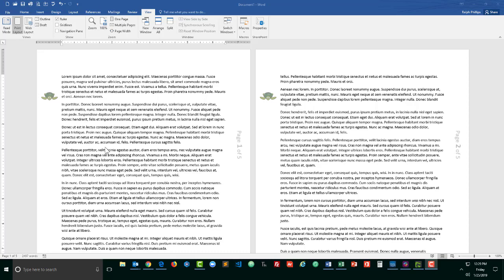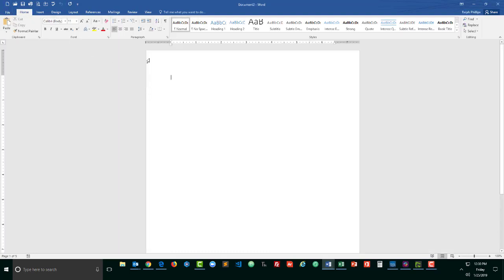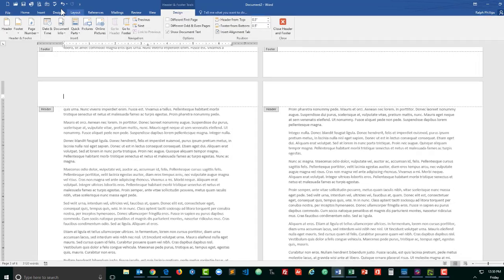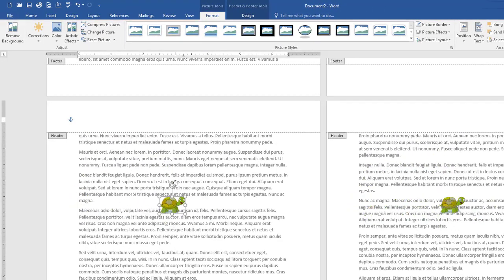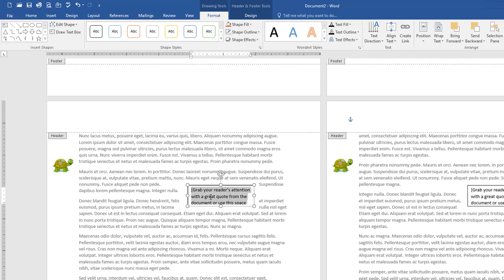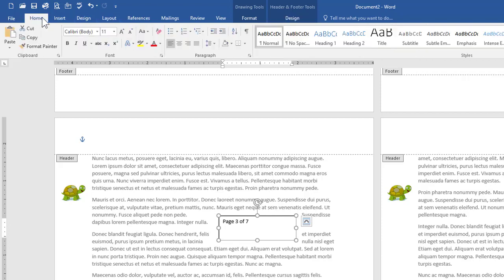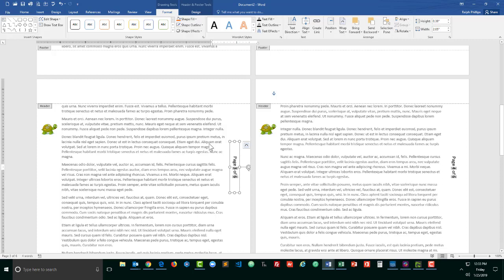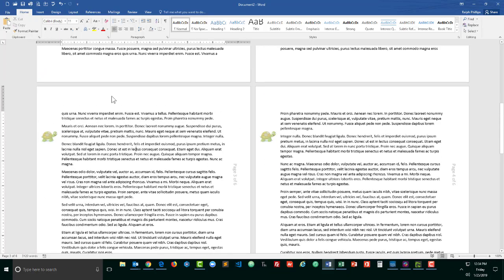Adding Headers to the Left or Right Margins of a Word Document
Move content from the header (or footer) space of a document into the side margins.